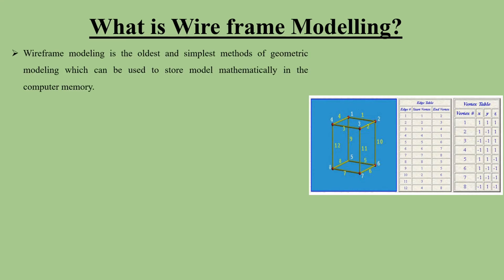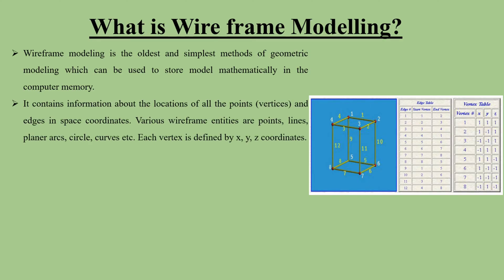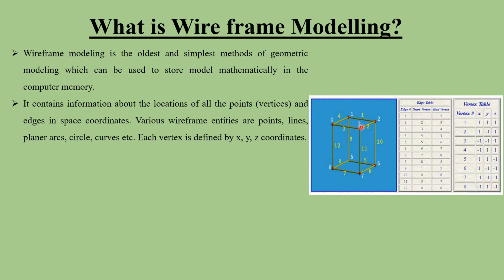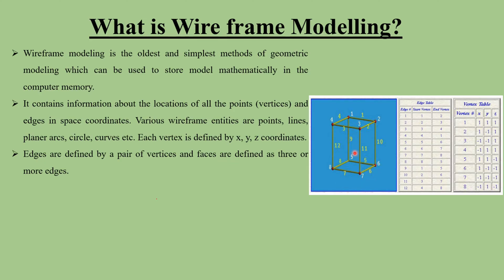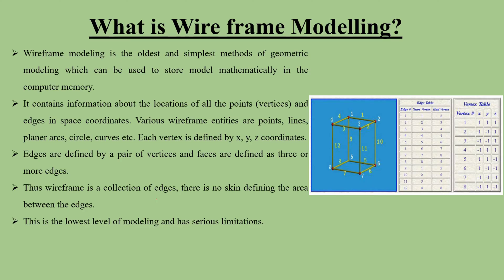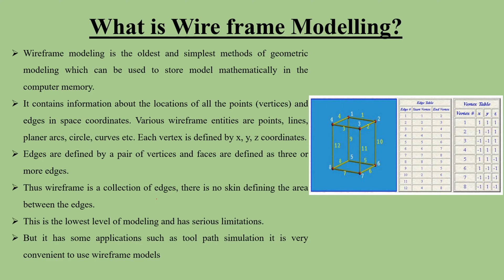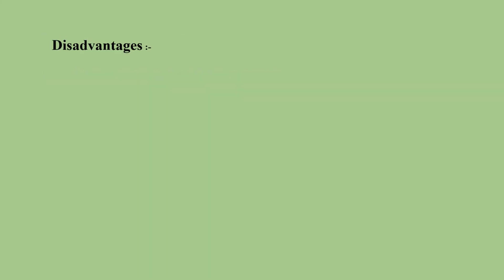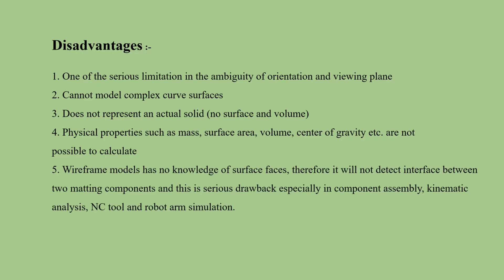🔥What is wireframe modelling | Advantages | Disadvantages | CAD/CAM | Mechanical Engineering